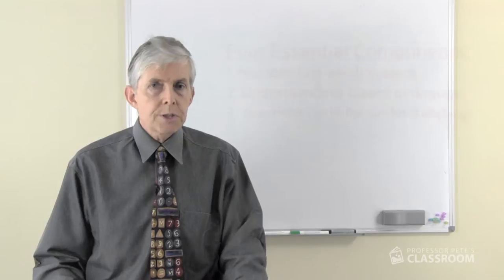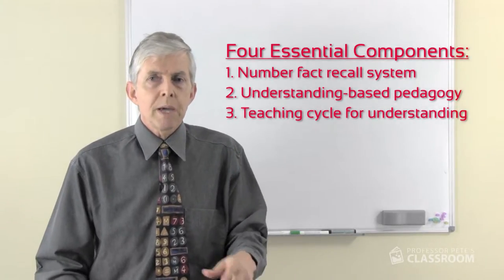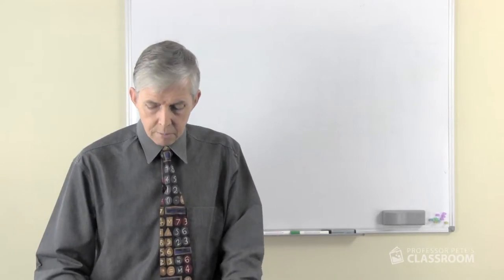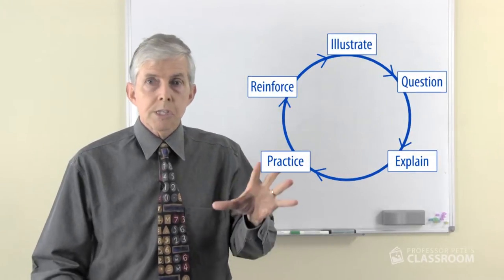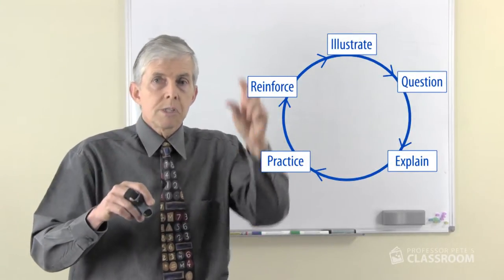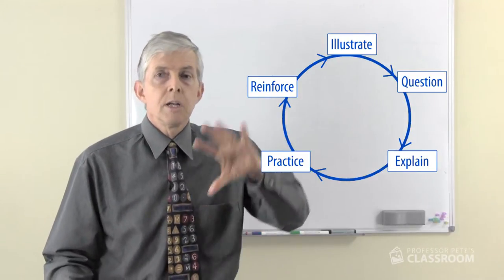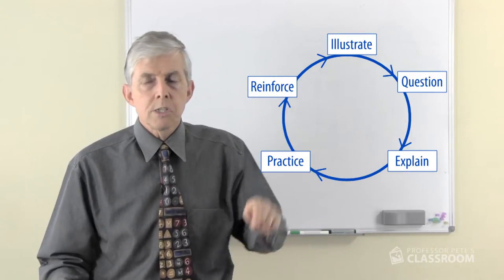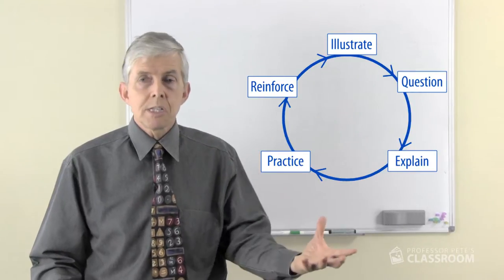How to Successfully Teach K-6 Math I: 4 Essential Components of Every Teaching Program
Getting students to succeed at mathematics is no accident. There are essential components that every K-6 math teacher should incorporate into their teaching.

1. Have a system for learning number facts
2. Use an understanding-based pedagogy
3. Teach with an Illustration / Question / Explanation / Practice / Reinforce cycle
4. Make connections to students' real life: now and in their future